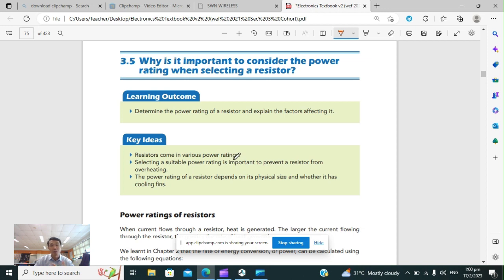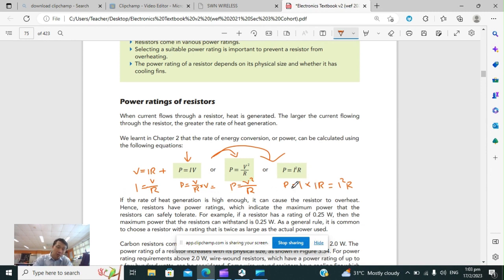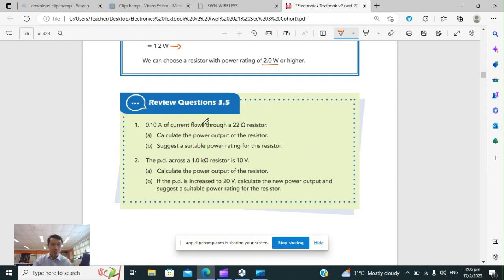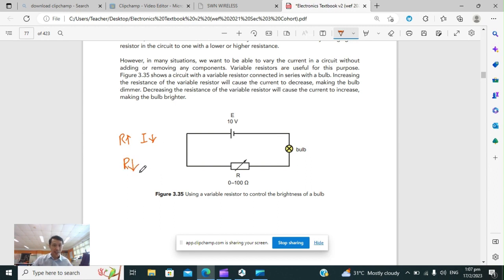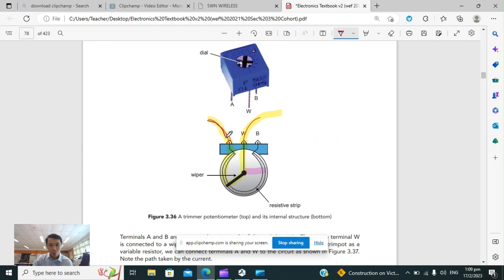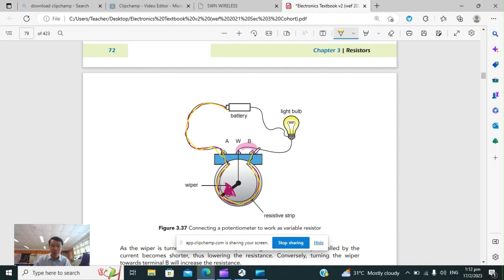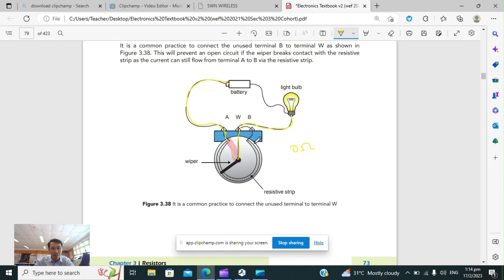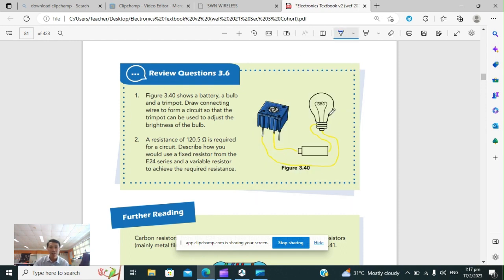Part 3 of 3 Resistor